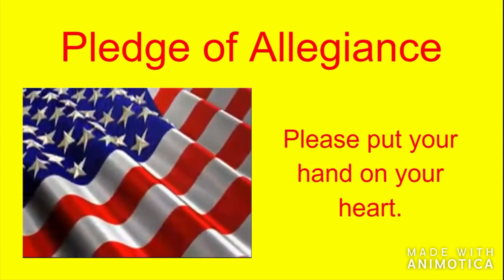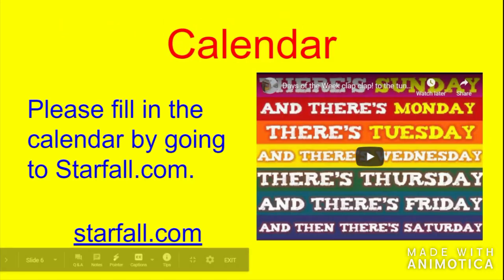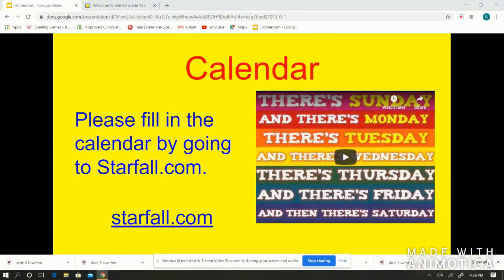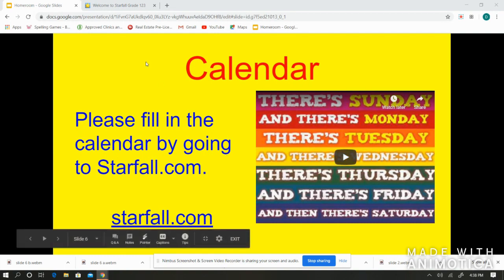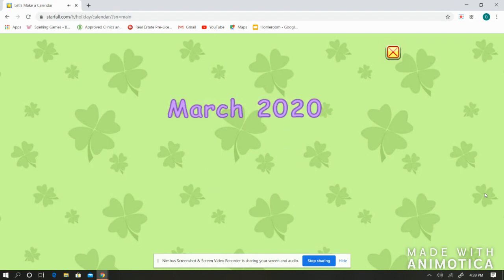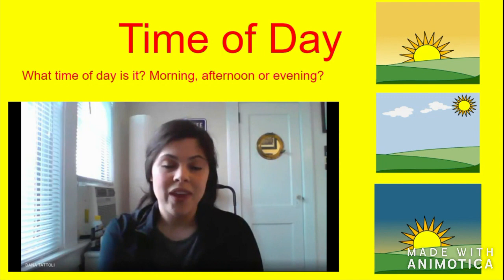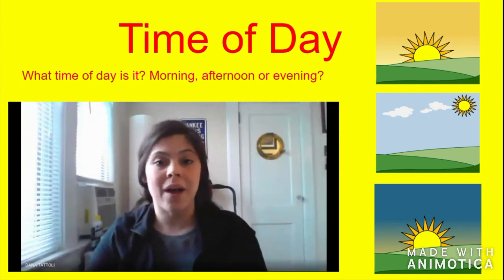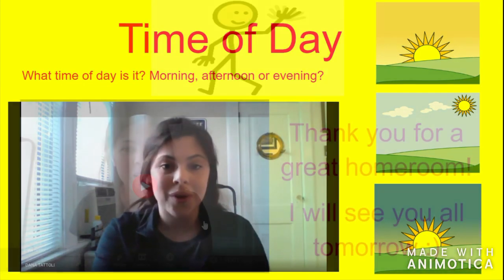Miss Dana R Morning Meeting